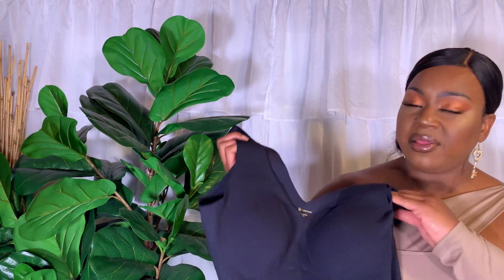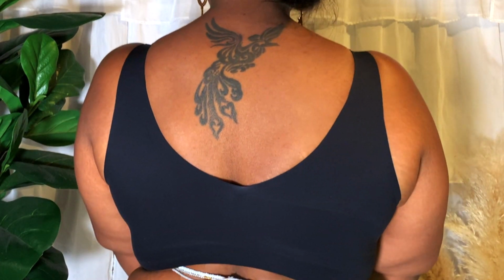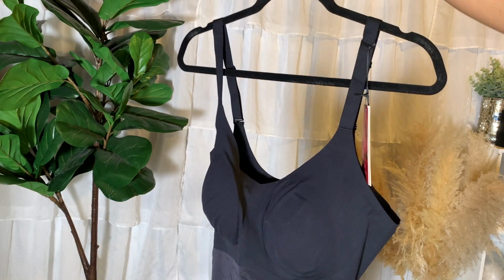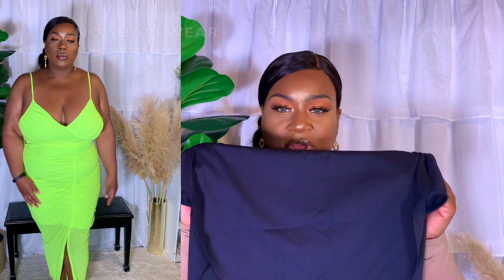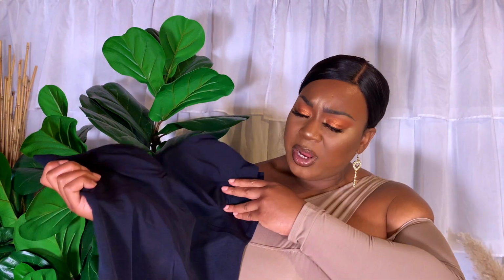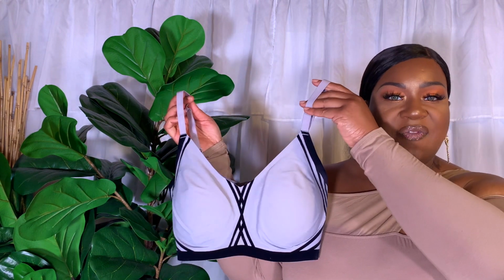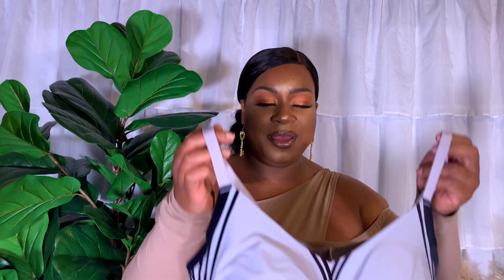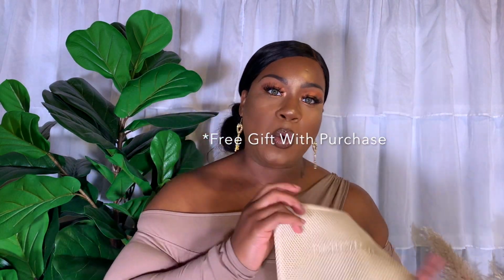Plus Size Shapewear Haul Ft Honeylove.com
⬇️   Connect With Melissa ⬇️
 I N S T A G R A M➜ @ iluvMelissaDanielle

🎁 My Closet Sale: P O S H M A R K➜